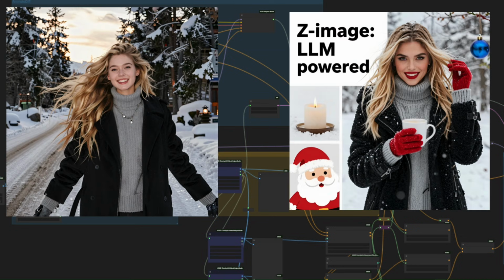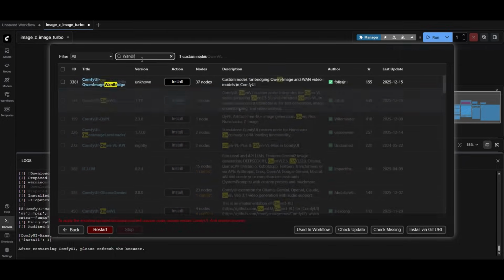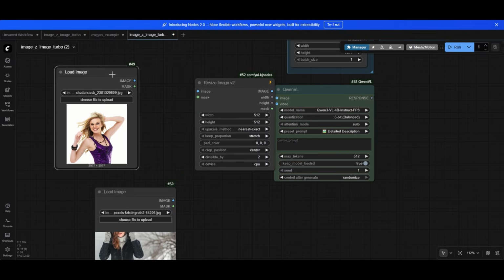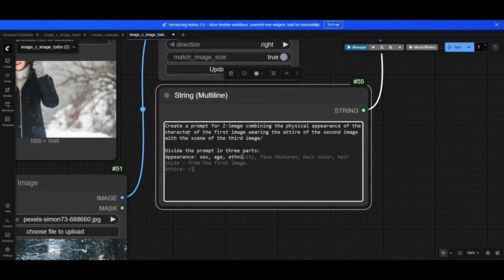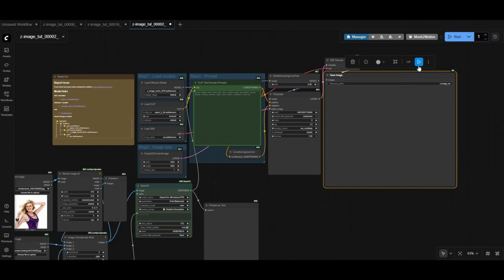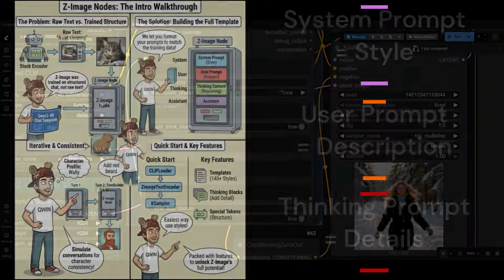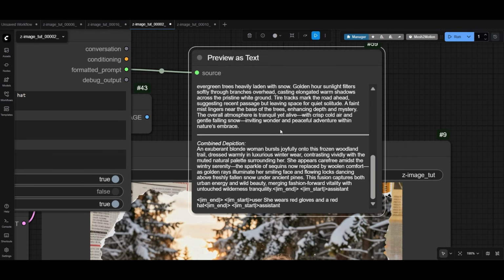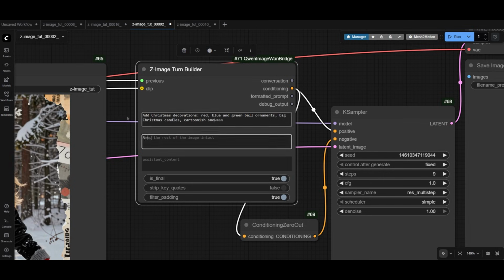Supercharge Z-Image Turbo with Qwen VL in ComfyUI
In this video I explain how to use the new Z-Image Turbo model together with Video Language Models (VLM), more specifically with Qwen3 VL (4B FP8).

The new image generation models combine perfectly with (V)LLM's, but how to use them has been hardly explore. In this video we will try to have a 'conversation', as suggested in the QwenImageWan Bridge node, which I find excellent! Please check out its Github for more details and to learn better how to use the 'conversational' mode of Z-Image Turbo (ZIT):

Test it for free (2 generations, will take 3-4 minutes to start up)
Or run it without any installation or setup with Mimic PC

CONTENTS:
0:00 Intro: Z-image turbo ComfyUI with VLM (Qwen VL), some images
0:09 Loading the Z-image Turbo template of ComfyUI: installing models, Visual Language Models (VLM) possibilities, Qwen3 VL
0:47 Installing custom nodes: KJ nodes, QwenVL, QwenImageWan Bridge
1:15 Adding QwenVL custom node
1:46 Loading 3 images for Face, clothing and scene, and combining them
2:47 Writing down the prompt for QwenVL that combines the features of face, clothing and scene
3:28 Running the workflow and prompting from Qwen VL
4:30 Z-Image Text Encoder to replace CLIP Text encode in ComfyUI
4:52 How does the VLM interact with Z-Image: explanation of the new encoder
5:10 Testing system prompt templates
5:32 Conversation with Qwen3 VL in ComfyUI: using the Turn Builder
6:12 Creating a new image with the new instructions
6:48 Rinse and repeat: extending the conversation, adding details and improving the image
7:25 Continuing with the experimentation: adding more turns, changing prompts, new styles (system prompts)

CREDITS
Pexels
Shutterstock (under Standard license), assets ID's
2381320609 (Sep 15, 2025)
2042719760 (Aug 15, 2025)